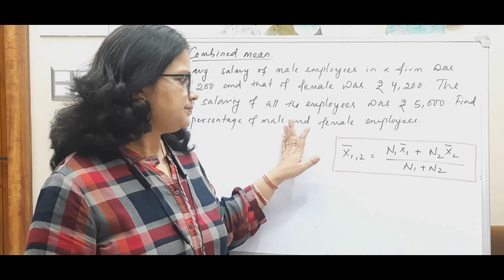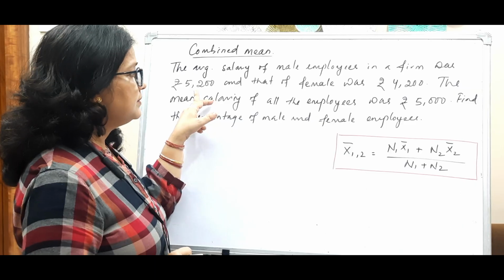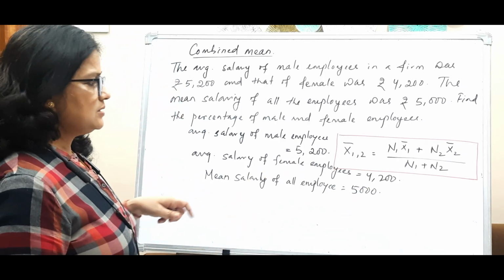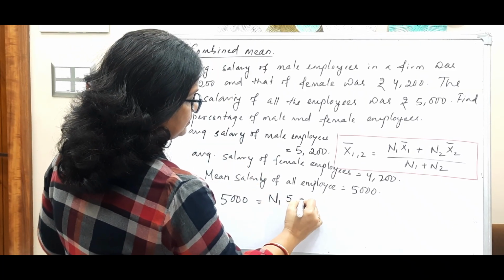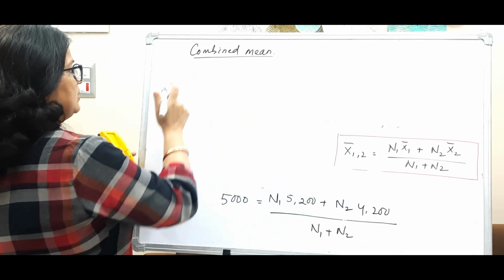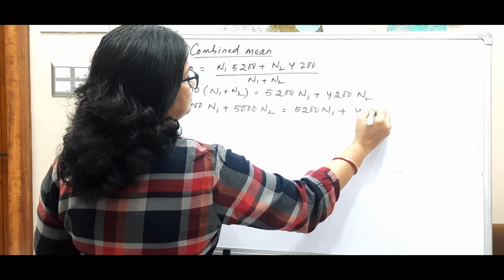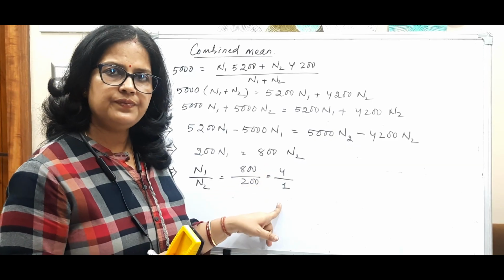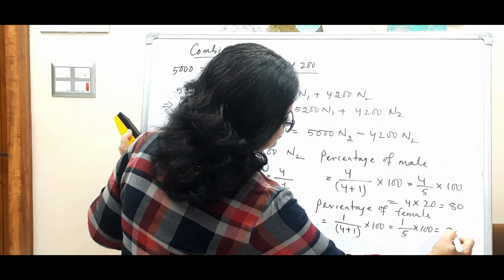Quantitative Techniques & Statistics - PART-7 | MBA, BBA, IMBA, Commerce | By Dr.Sasmita Mohapatra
Part-7- Combined Method